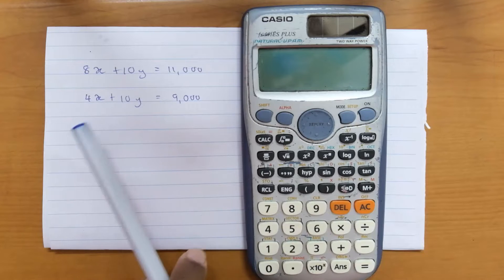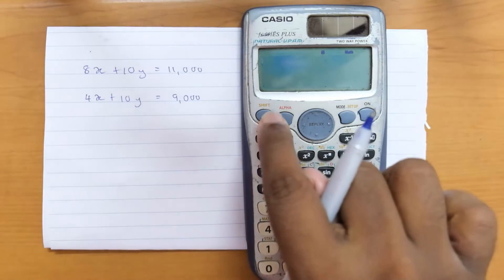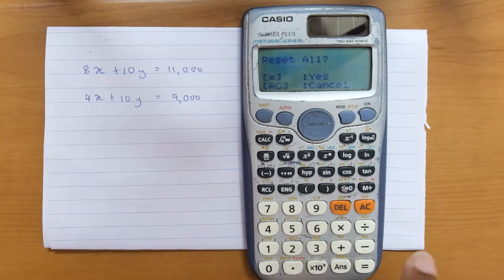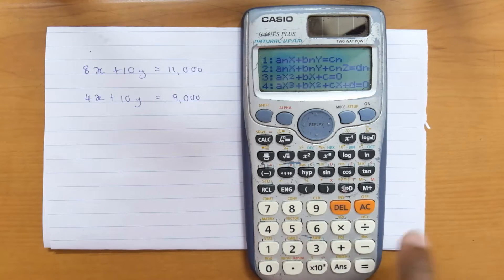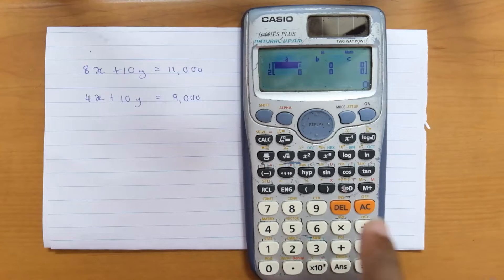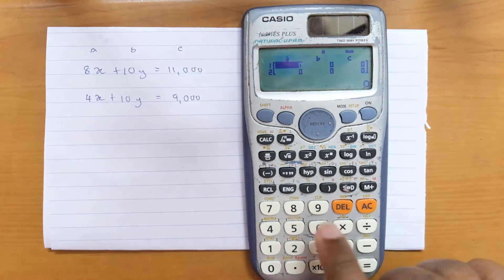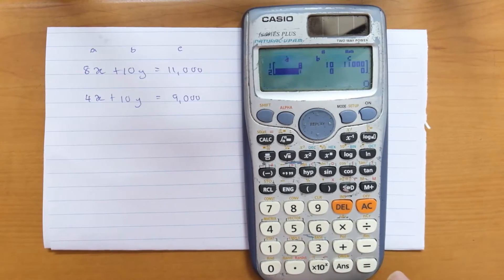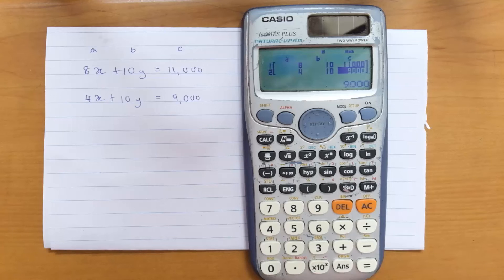Linear Equations (Programming) | CASIO fx991ES Plus | 2 Variables | JUST IN 1.5 MINTS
In this tutorial, learn how to effortlessly solve linear equations with two variables using the powerful Casio fx991ES Plus calculator. Whether you're a student looking to ace your algebra class or someone who wants to brush up on essential math skills, this step-by-step guide has got you covered.

We'll walk you through the process of entering and manipulating equations on the Casio fx991ES Plus calculator, demonstrating how to find the solution to two-variable linear equations quickly and accurately. With the calculator's handy features and functions, you'll gain confidence in tackling even the most challenging equations.

No prior knowledge of the calculator is required, as we'll start from the basics and gradually build up to more complex problems. Along the way, we'll also explore graphing two-variable linear equations, helping you visualize the relationships between variables.

Join us now and unlock the potential of your Casio fx991ES Plus calculator for solving 2-variable linear equations effortlessly. Enhance your math skills and stay ahead in your academic journey or everyday problem-solving needs. Watch the tutorial and boost your mathematical prowess today!